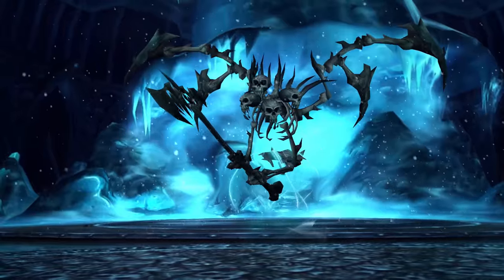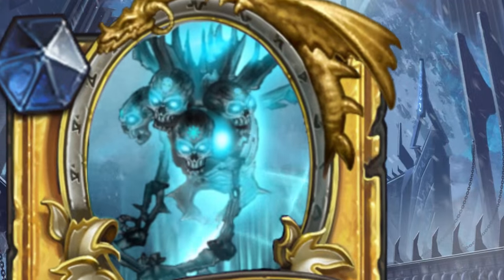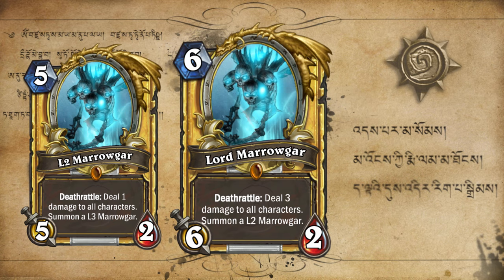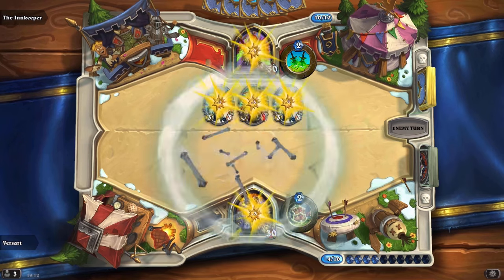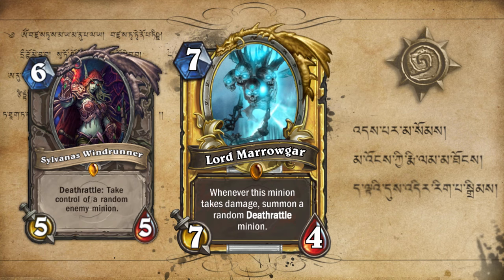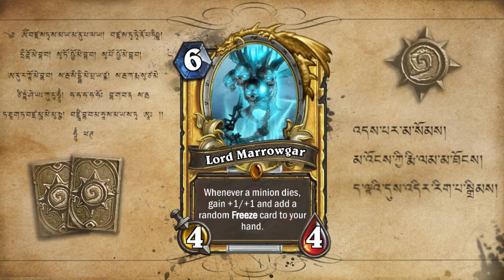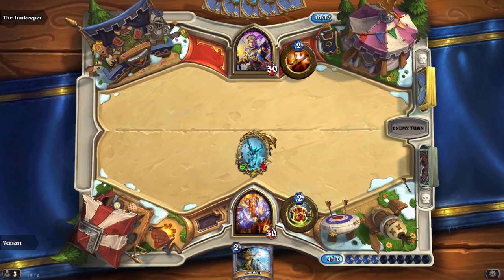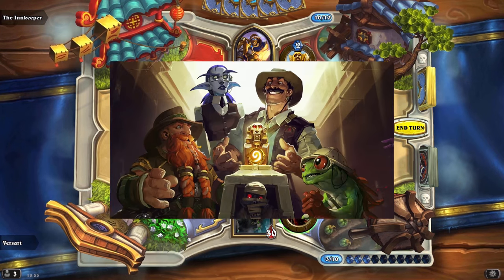Epic Animated Legendaries - Hearthstone - Ep. 34 (Golden Legendary)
A legion of bones from fallen adventurers, Lord Marrowgar, guardian of the Frozen Throne in Hearthstone!

Cast your vote!